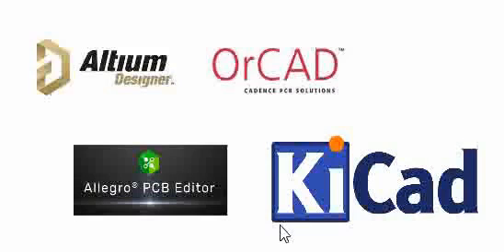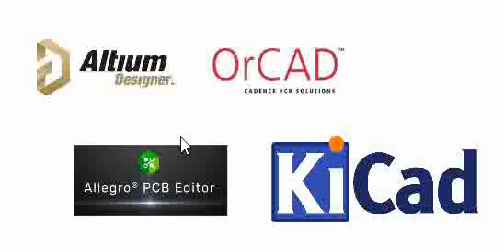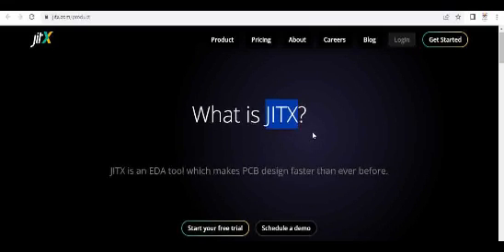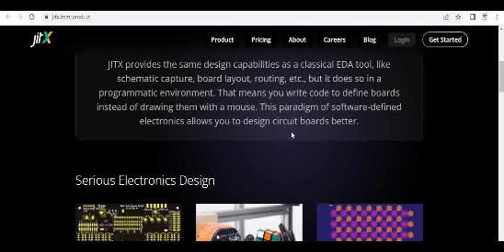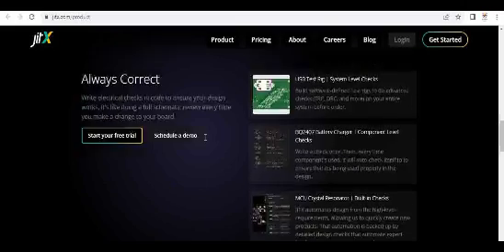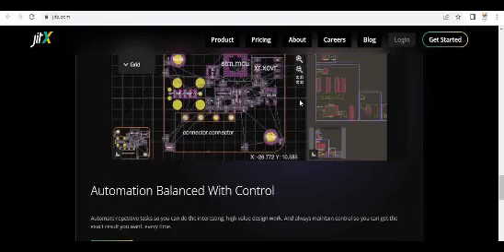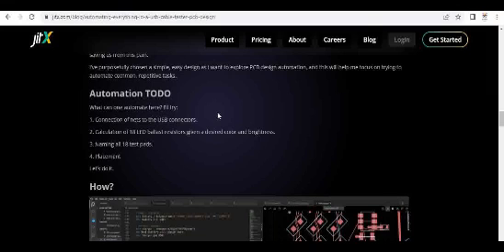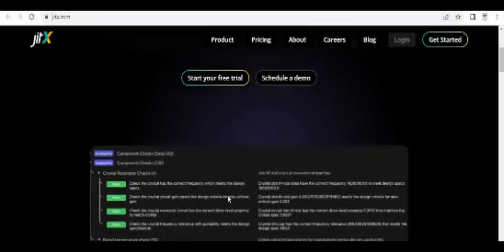AI based circuit design tool | How normal circuit design software differ from AI based tools?